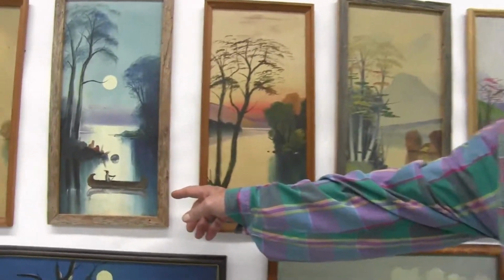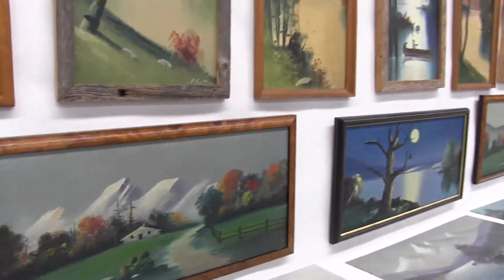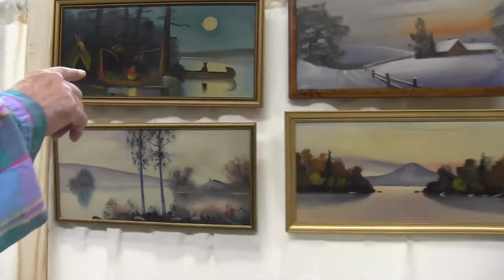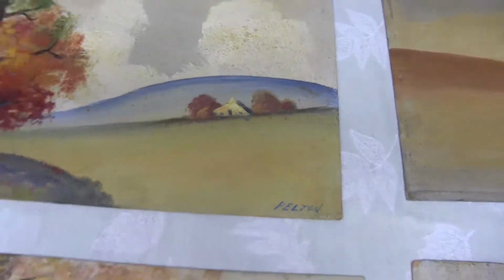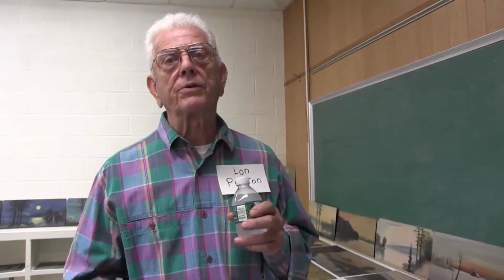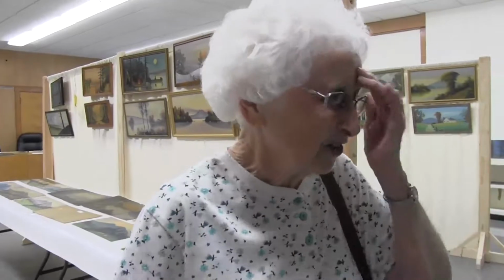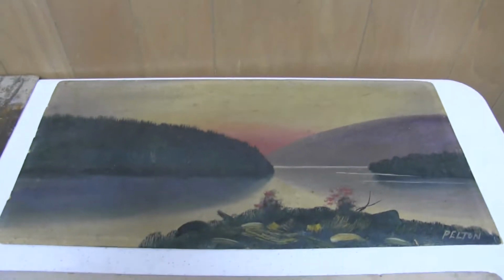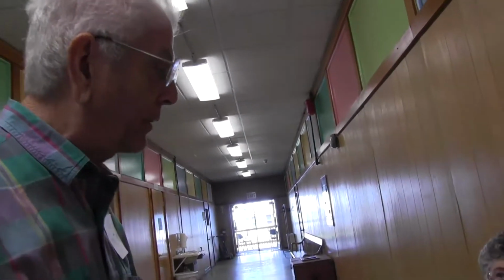Willis Pelton Art Show At Madison Historical Society